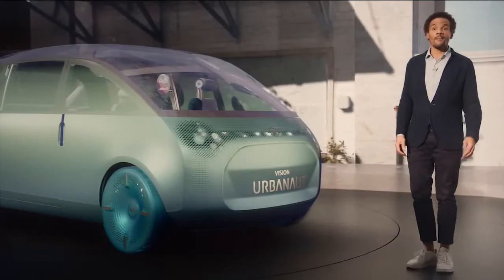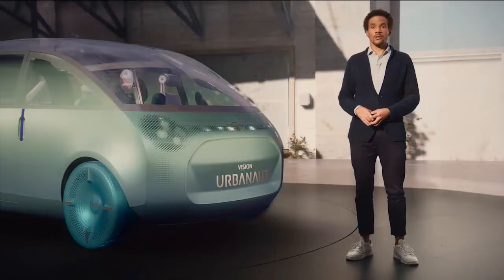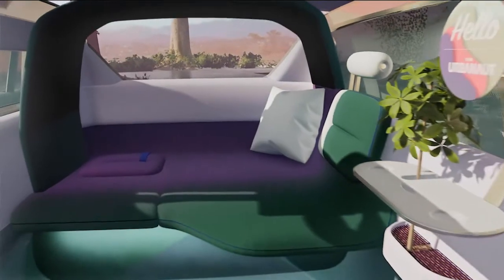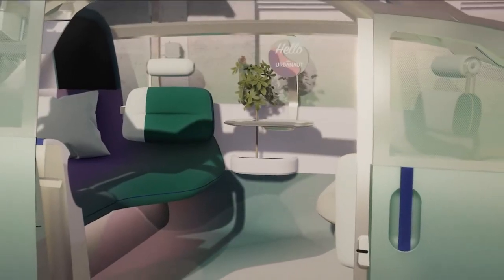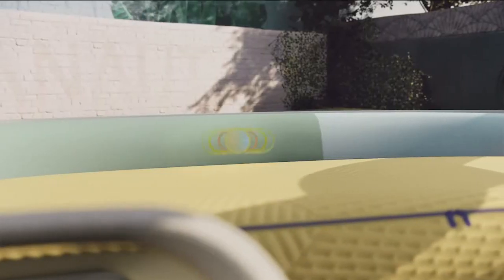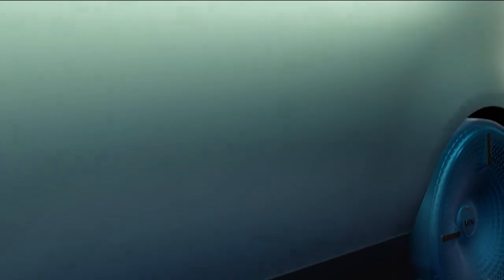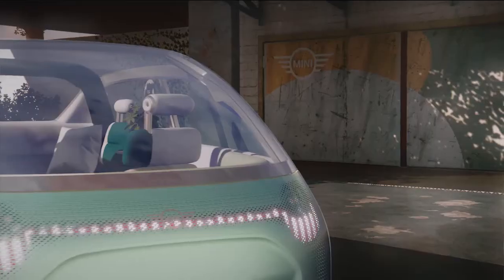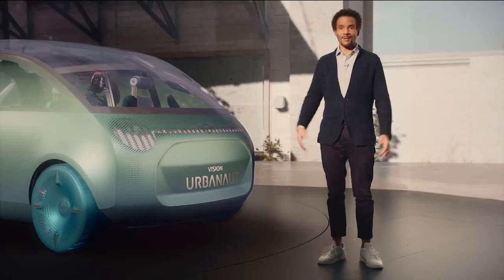Mini Vision Urbanaut design deep-dive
Mini's head of design Oliver Heilmer talks through the key features of the Vision Urbanaut concept – a car designed to show innovative ways of maximising interior space.